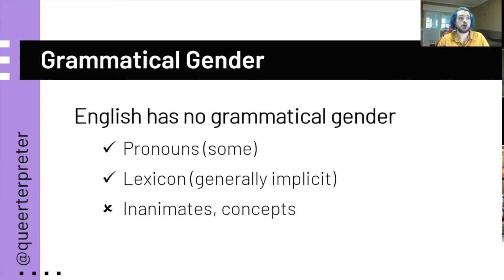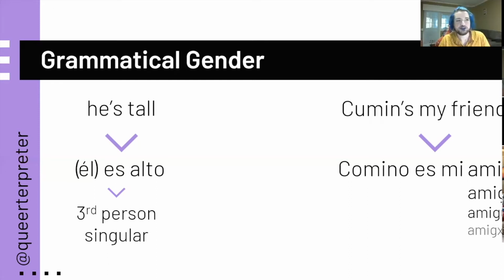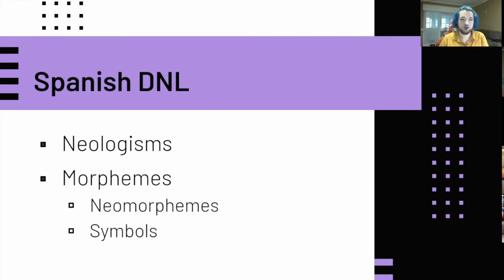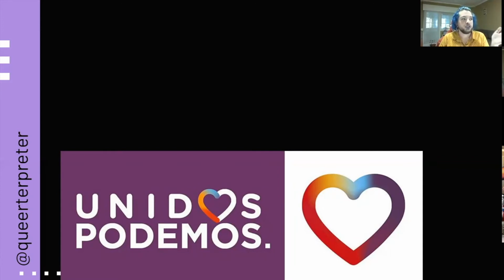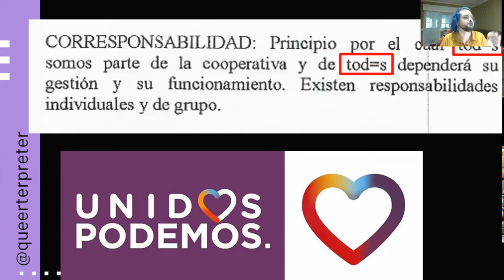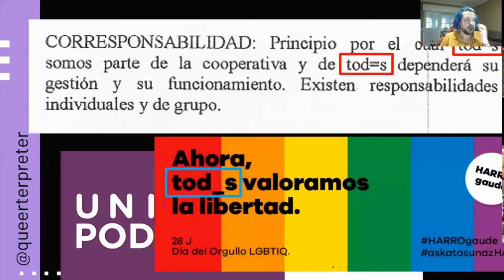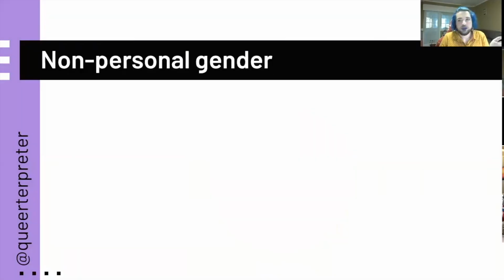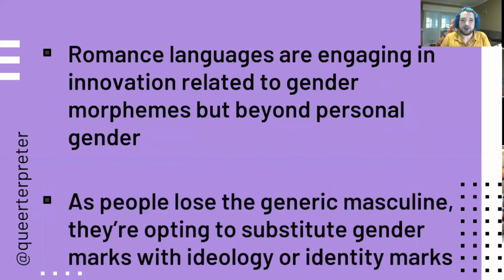Ártemis López - Non Binary Linguistic Activism (Queer in AI @ COLING 2020) [CC]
Ártemis López (they/elle) is a non-binary PhD Candidate in Linguistics at the Universidade de Vigo, where they research non-binary Spanish and the translation of queer and non-binary identities. They have fulfilled their New Year's resolutions of the past three years and are looking for suggestions for 2021! (Twitter: @queerterpreter)

Their talk will be about non-binary expression in Spanish, which has binary grammatical gender, and how this binary can be challenged beyond non-binary expression to engage in radical linguistic activism.